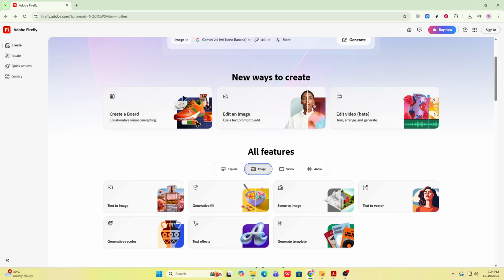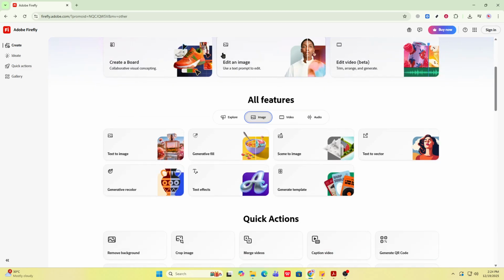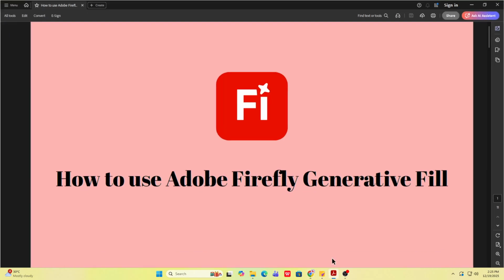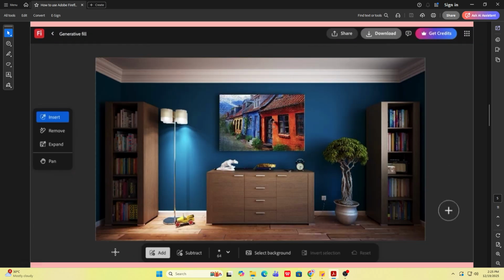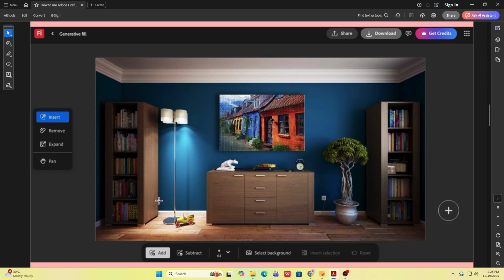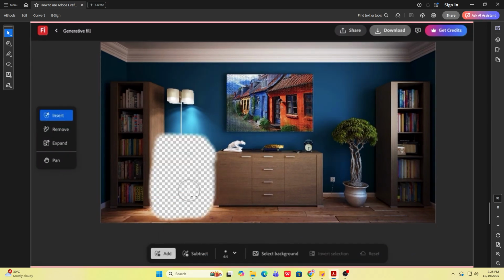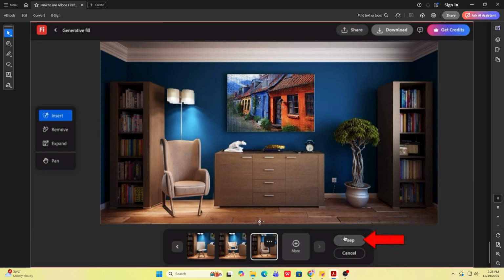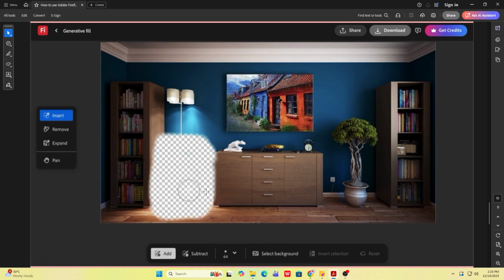How to Use Adobe Firefly Generative Fill [Full Guide 2026]